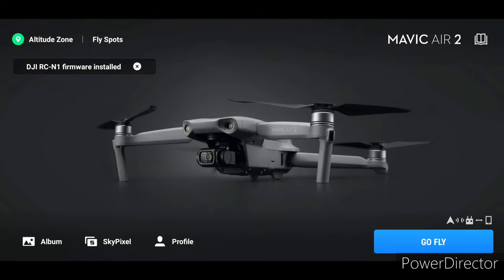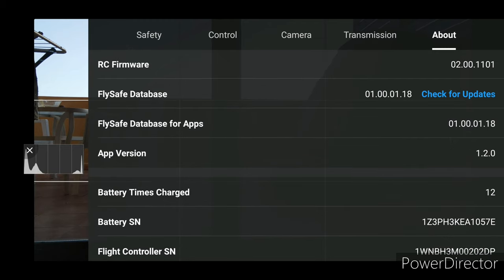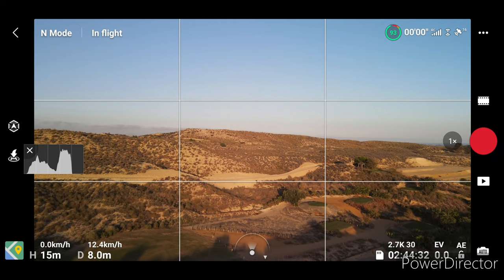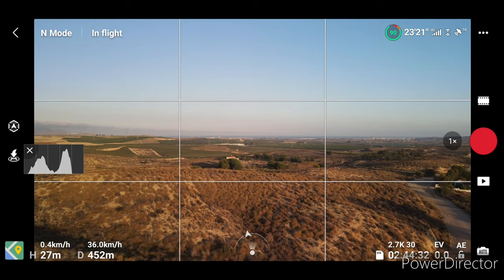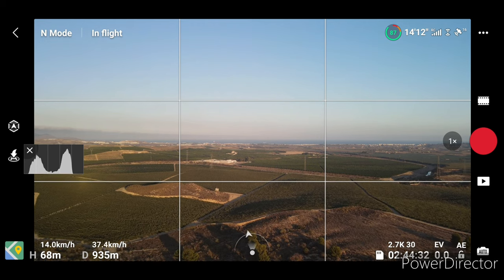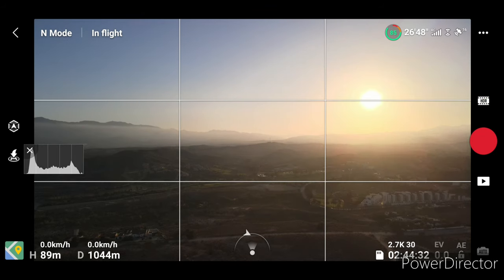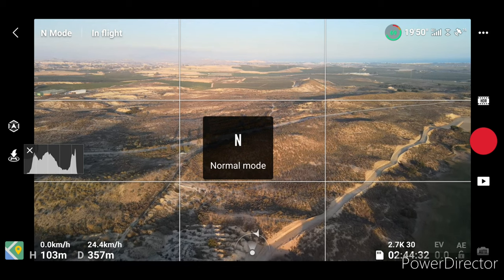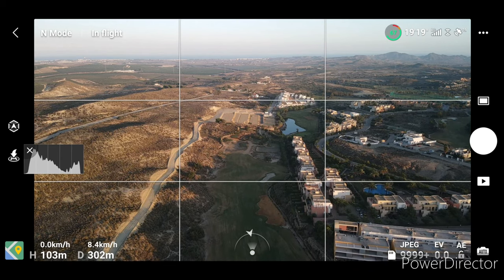Firmware controller FIX Mavic Air 2, 02.00.1101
Mavic Air 2 firmware update fix version 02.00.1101.
like a lot of people I had connection problems with the controller firmware update.
lhave now downloaded the latest version and flown the drone successfully without any problems.
You can now download the latest version with confidence that all the bugs have been ironed out and fixed by DJI.

Hi, Richard Fiske here,

Welcome to my "Droning Around" channel.

I create drone video tutorials for beginners explaining products and settings to show you how to get the best from your drone as well as general scenic flying videos here in southern Spain.

BUY MY EQPT & PERSONAL RECOMMENDATIONS:-

BUY MAVIC AIR 2 AMAZON ACCESSORIES:-

Freewell All Day ND filters MA2:
Freewell Standard Day ND filters MA2:
Freewell Bright Day ND filters MA2:
Freewell VND filter 2-5 & 6-9 stop MA2:
Freewell Anamorphic Lens filter MA2:
Hensych - filters ND4/PL+ND8/PL+ND16/PL+ND32/PL:

PolarPro Vivid Collection ND Filters MA2:
PolarPro VND Filter 2-5 & 6-9 stop MA2:

EQUIPMENT I PERSONALLY USE:-

DJI ND filters
Neewer ND PL filters
Hensych / Sunnylife ND PL filters
PGYTech Osmo Action cage
JOBY action cam tripod
Cyberlink Power Director editing

THANKS